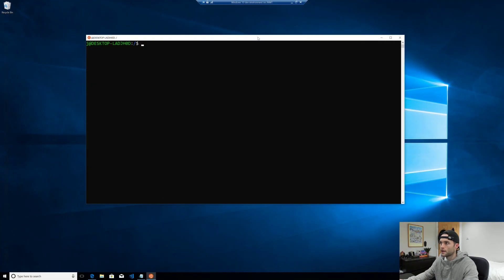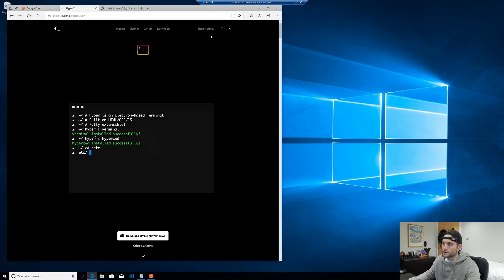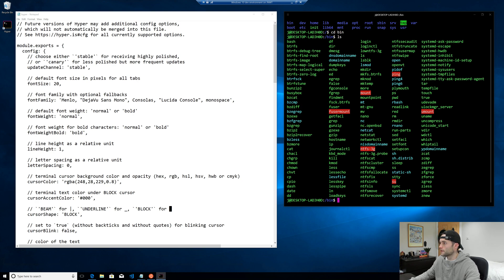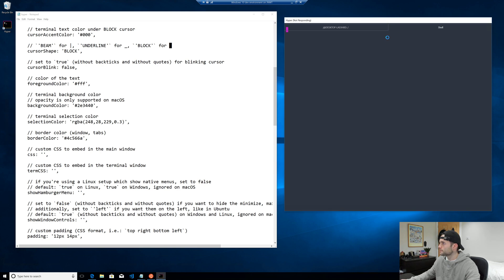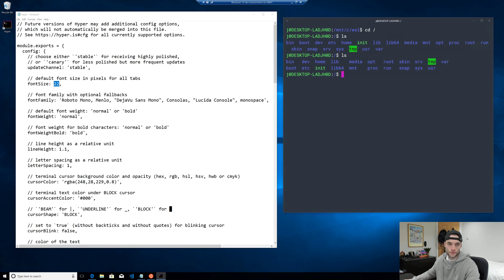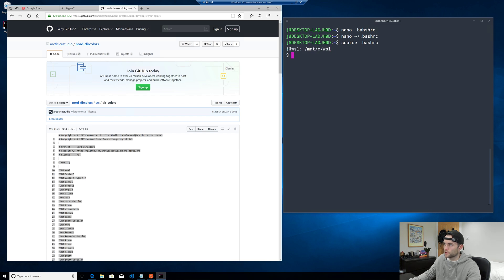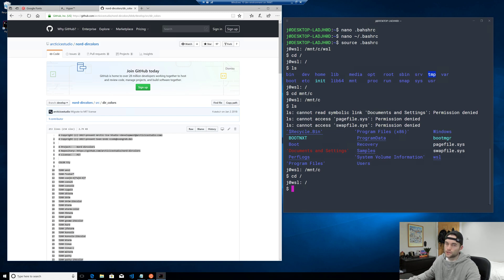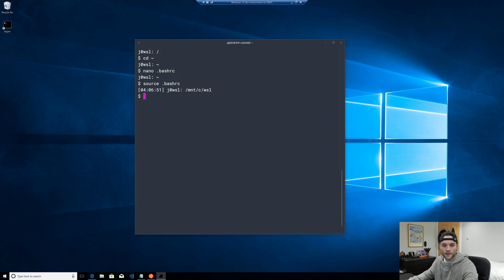WSL Terminal colors, tabs & styling - Windows subsystem for Linux series (Ep. 3)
In this episode of the Windows subsystem for Linux series we'll be getting our tabs back using the Hyper teminal emulator and setting better fonts and dircolors using the NORD color scheme.